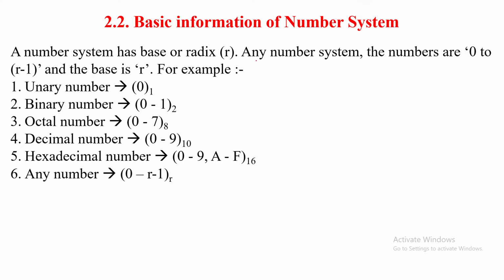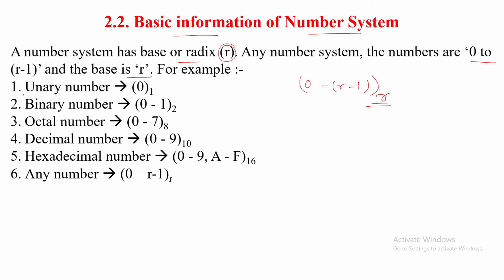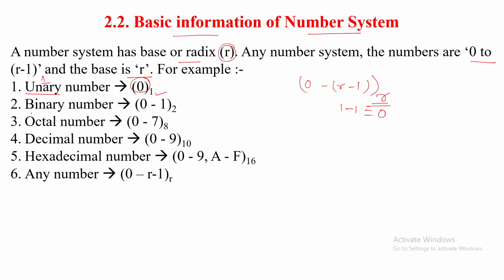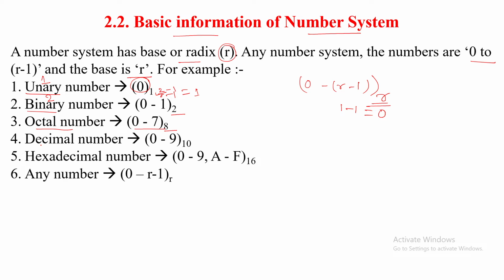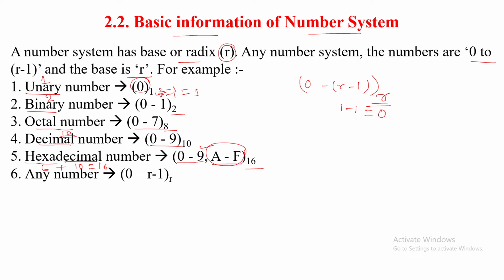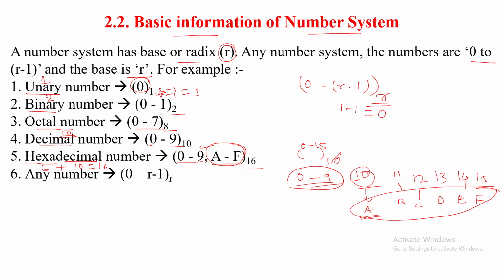2.2. Basic information of Number System in Data Representation